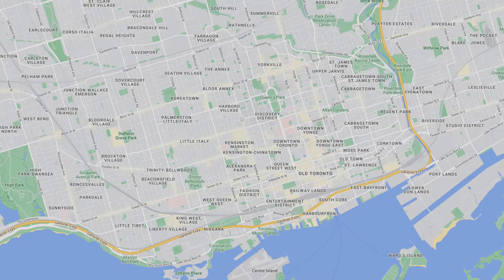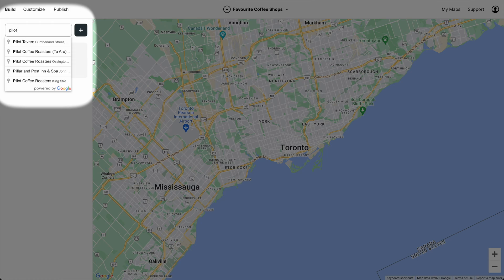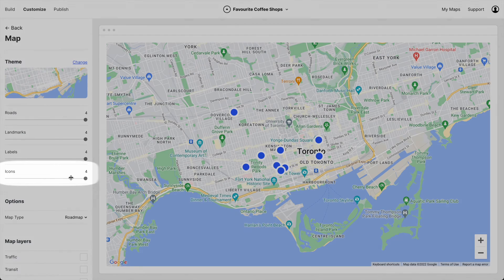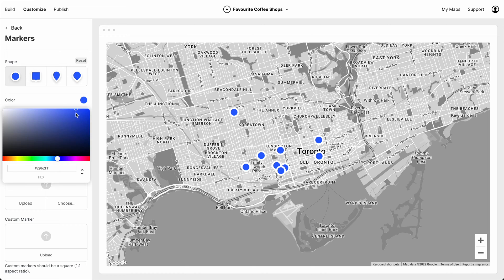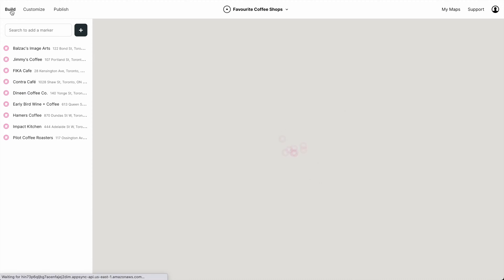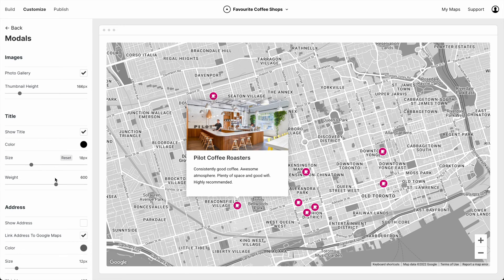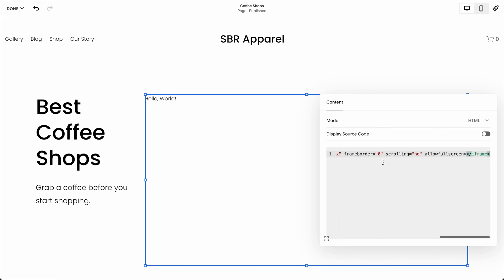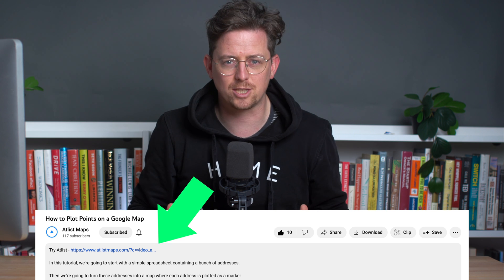How to Plot Points on a Google Map — no code required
How to plot points on a Google Map. A step-by-step tutorial for beginners.

In this tutorial we'll start with an ordinary Google Map.

Then we'll plot points on the map — we'll call these points, markers.

We'll style these markers, style the map and we'll add modals for each marker with more information.

Then we'll publish this map by embedding it on a website.

We're going to use a tool called Atlist to do this. Enjoy!